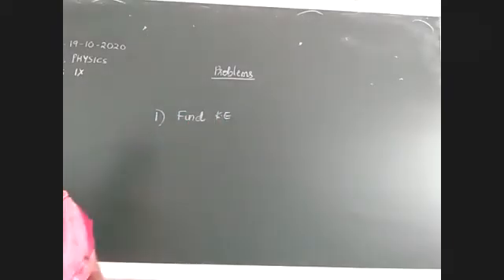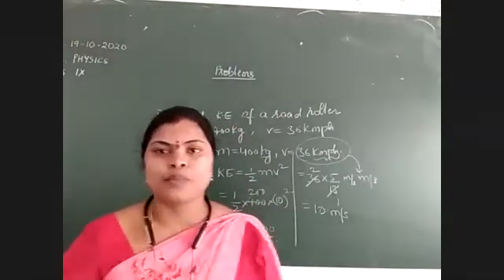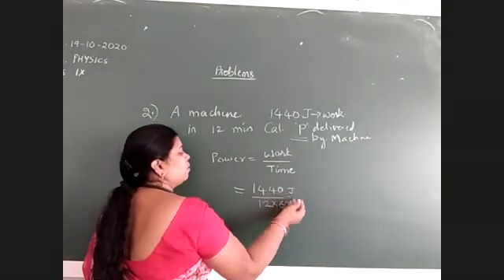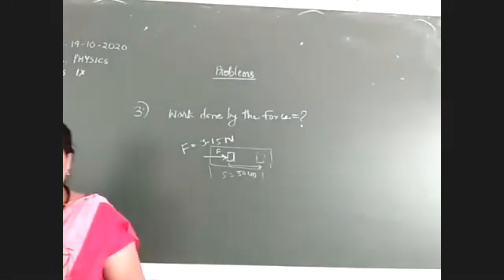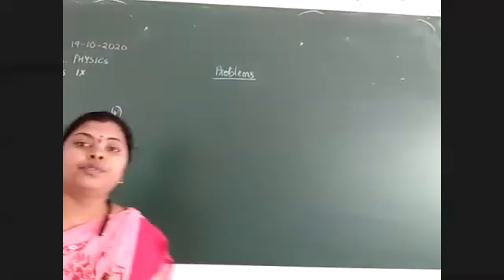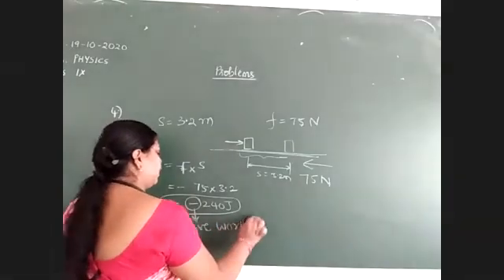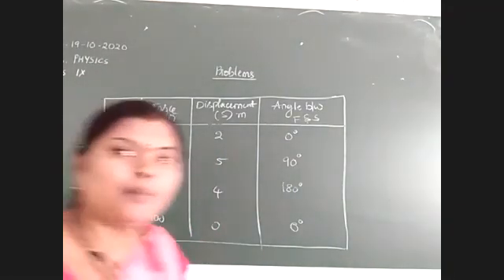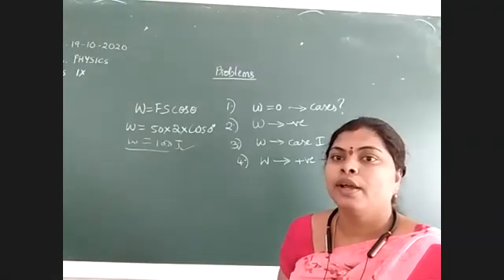IX PHYSICS 19/10/2020